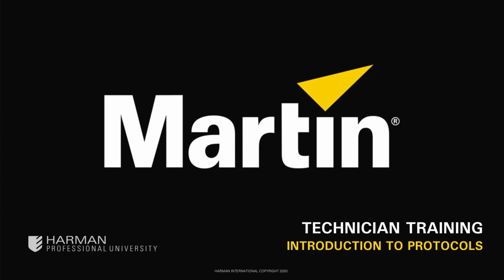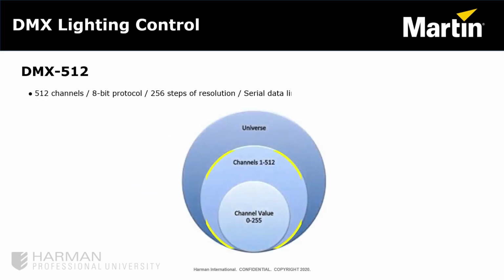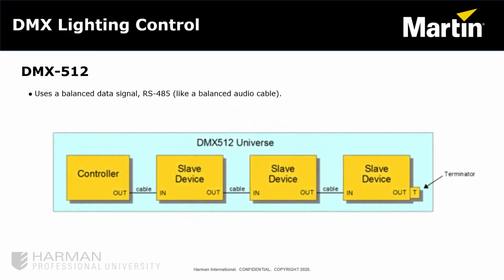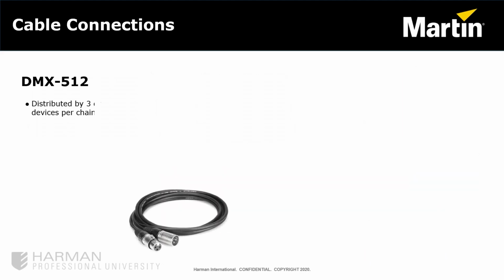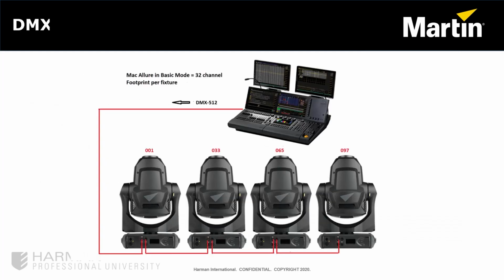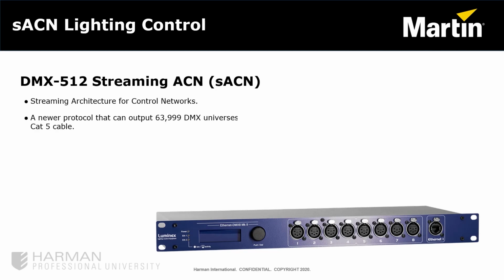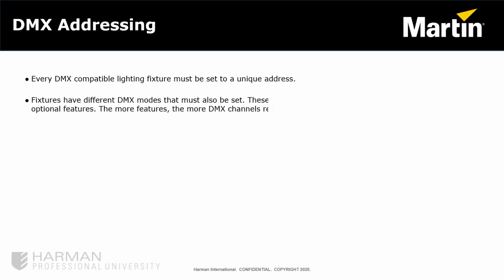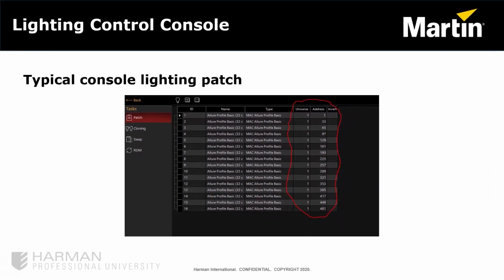Martin Lighting Technician | Introduction To Protocols